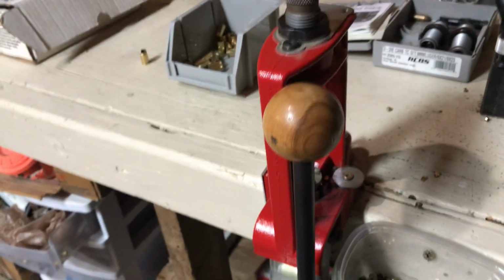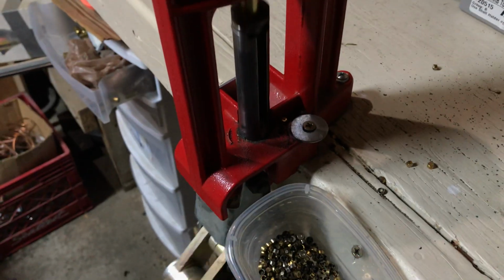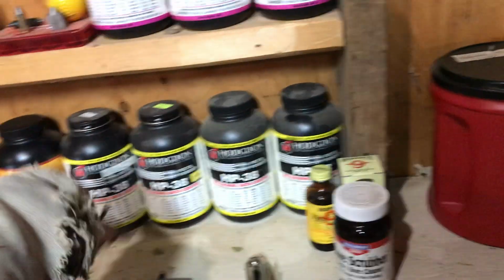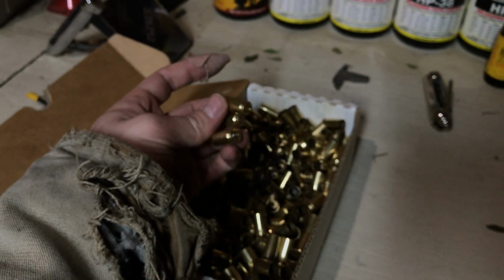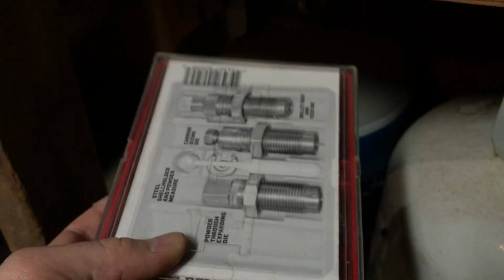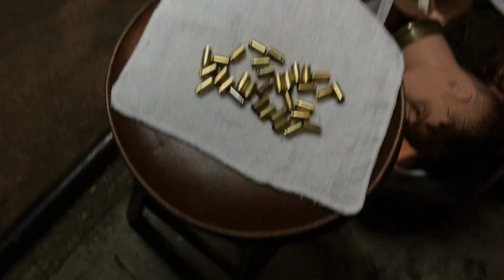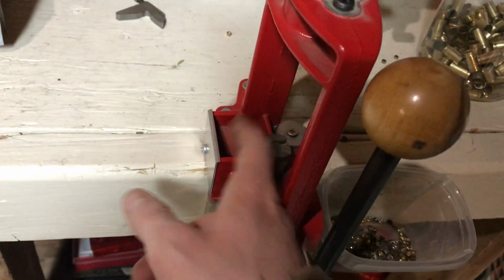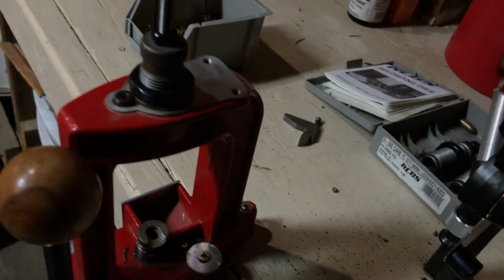Reloading. basic tips and info